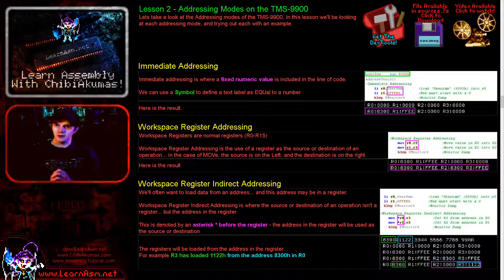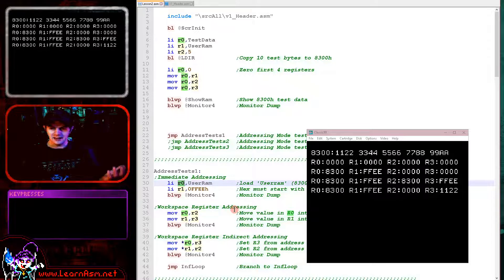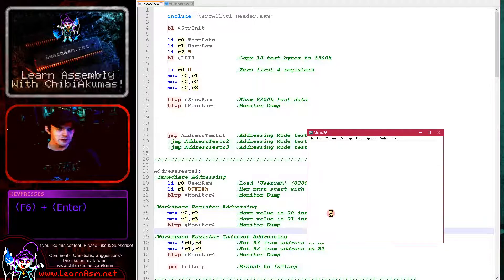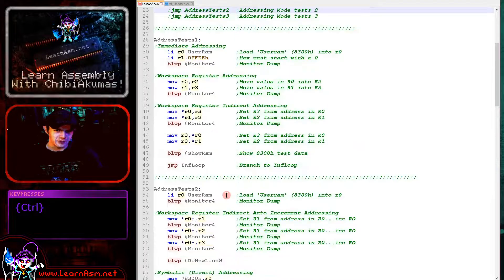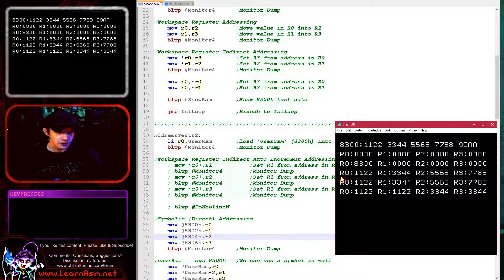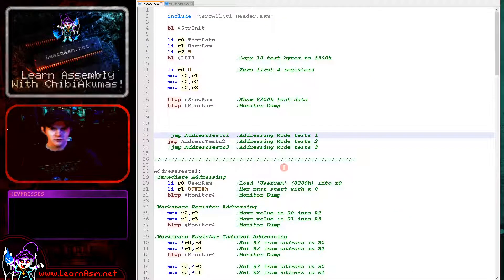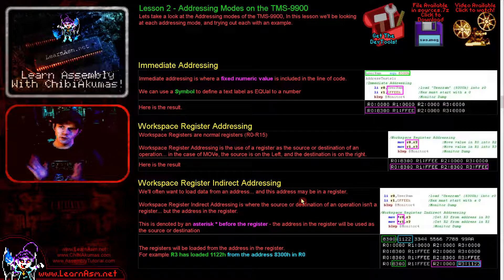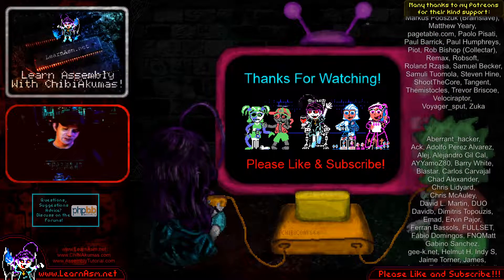Addressing Modes on the TMS-9900 - TMS9900 ASM Lesson 2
Lets take a look at the Addressing modes of the TMS-9900, In this lesson we'll be looking at each addressing mode, and trying out each with an example.

The 3rd and final volume of Learn Multiplatform Assembly with ChibiAkumas is out now!
Volume 3 covers MIPS, TMS9900, SuperH, IBM370 and PowerPC CPUs

My 1st book covers ASM programming on Z80, 6502, 68000, 8086 and ARM

My 2nd book book covers ARM Thumb, 65816, 6809, PDP-11 and Risc-V CPUs